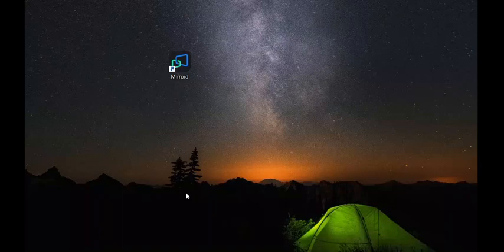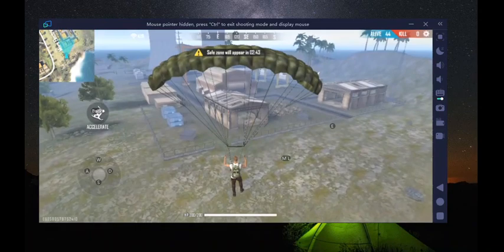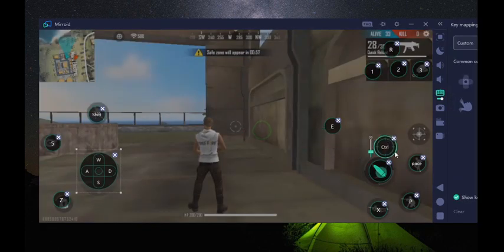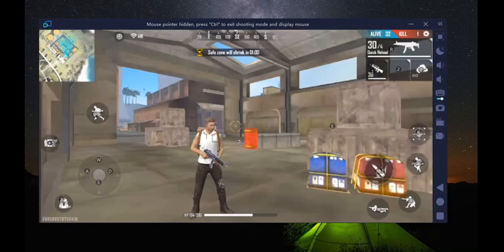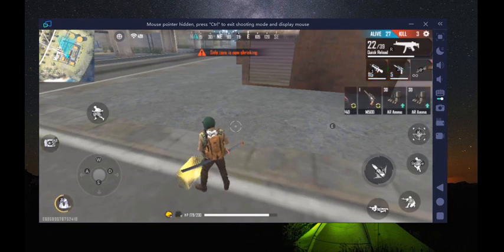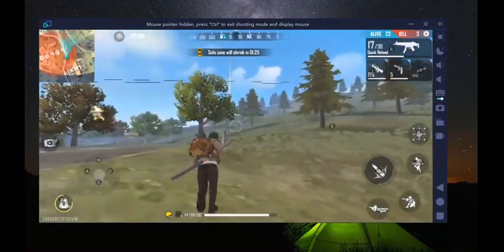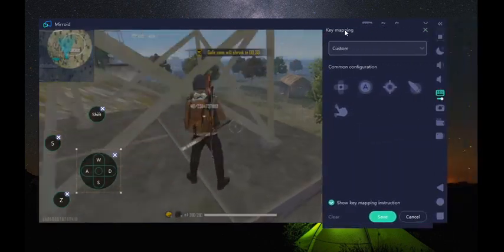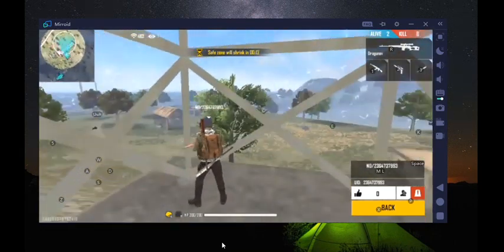Free Fire 🔥 on mirroid - Install on mobile, play on PC || Screen Mirroring || Android & PC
Hey Guys, in this video I show you how to play shooting game free fire, by setting keyboard controls and aiming with mouse without touching your phone!  Mirroid is the screen mirroring tool I used via USB control.

This is the Android&PC  channel  where you expect more and more tutorials, games and tips focusing on various aspects relating Android and Windows PC.

Relationships between Android phones & Windows PCs include but not limited to;
1. Android Emulation
2. Android Screen Mirroring
3. Data Shares & Transfers
4. Tips & Tricks
5. More (Kindly suggest more in the comments, thanks)